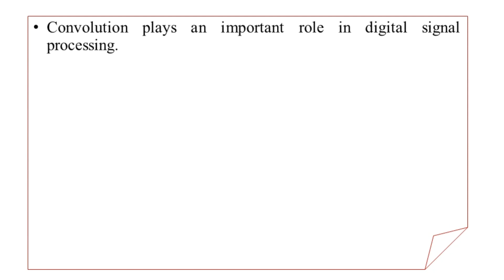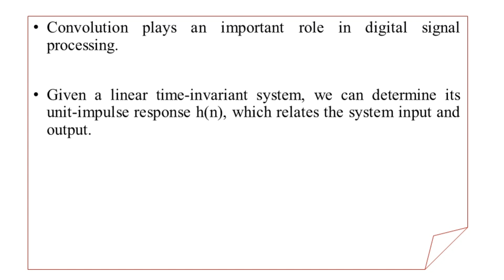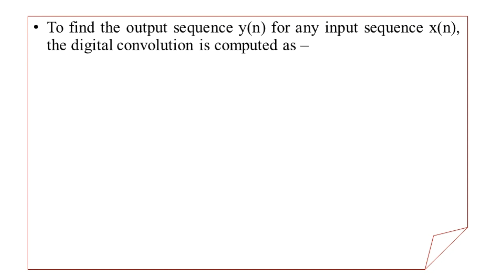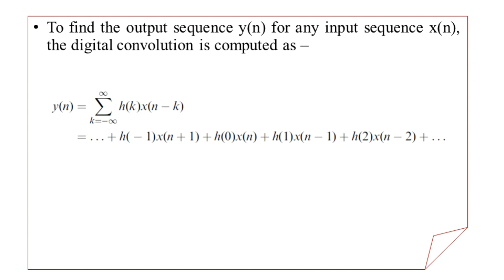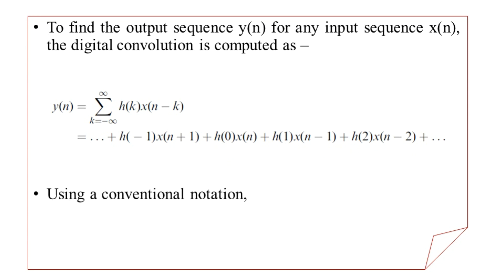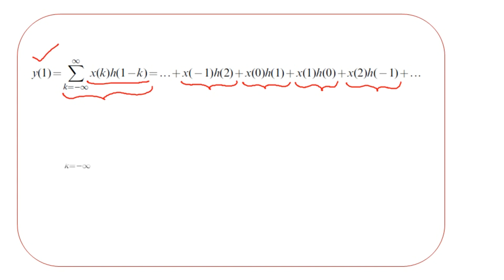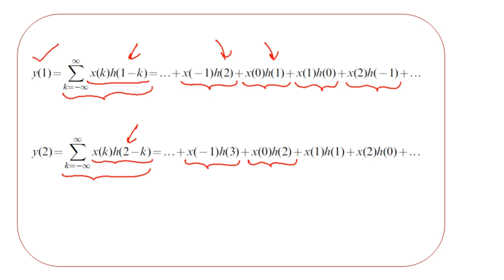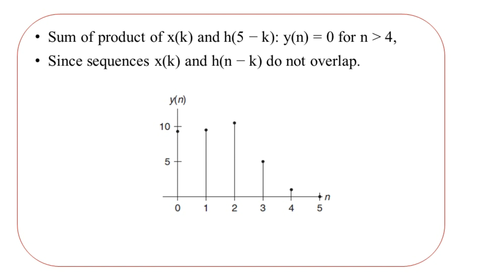What are convolution and deconvolution? | Signal & Spectrum | Signal Processing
What are convolution and deconvolution? | Signal & Spectrum | Signal Processing | More information of 'Signal & Spectrum' is available